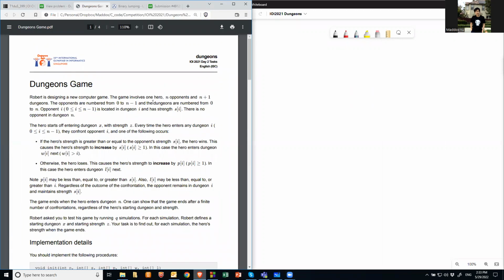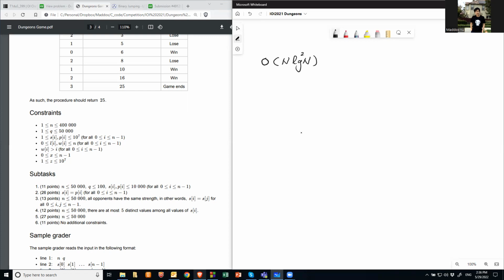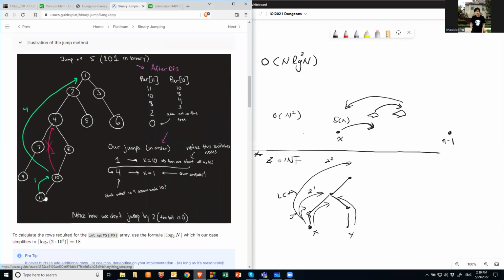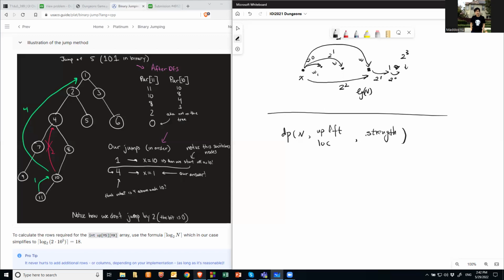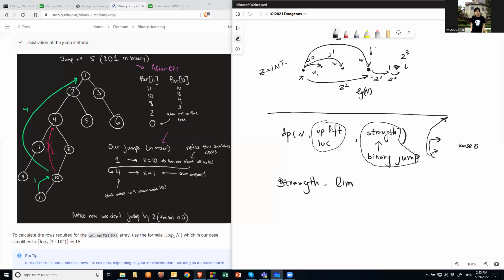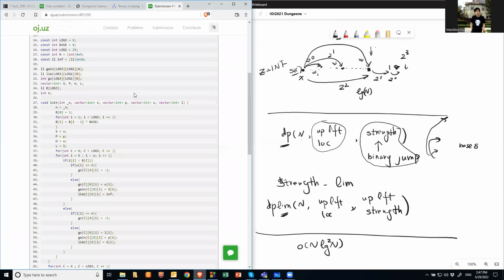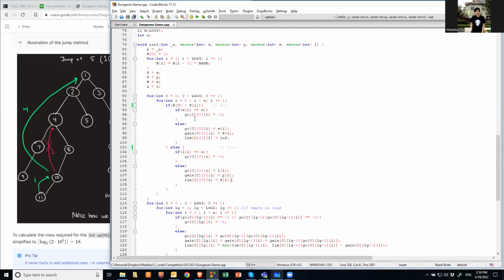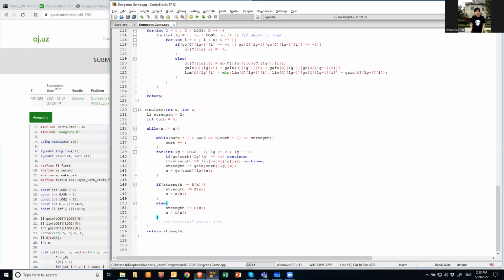IOI 2021, Day 2, Problem 2, Dungeons Game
explanation of IOI 2021, Day 2, Problem 2, Dungeons Game